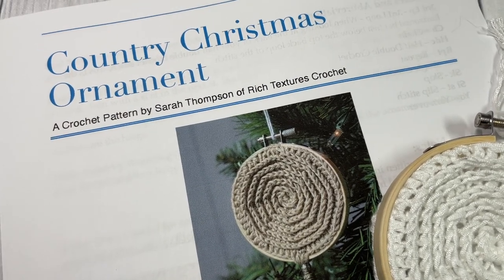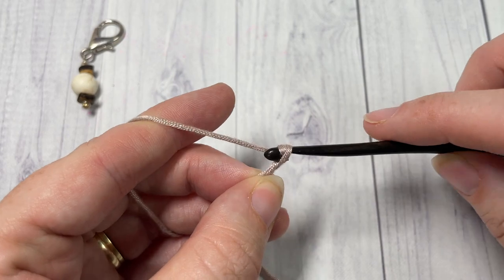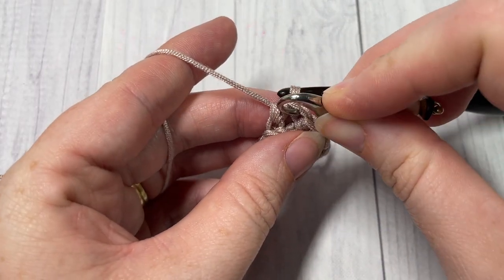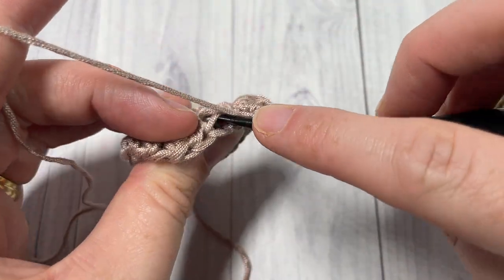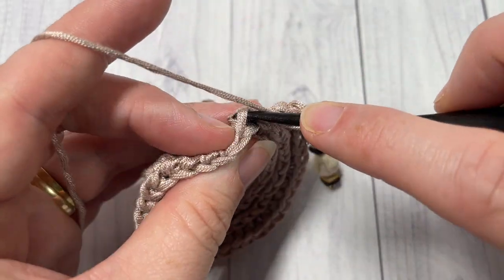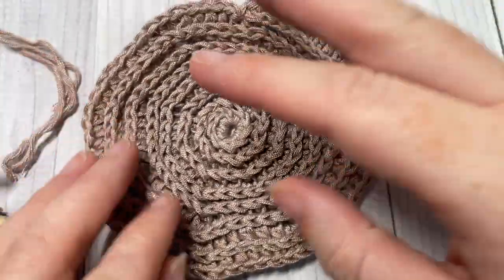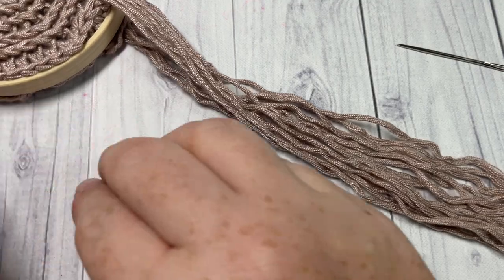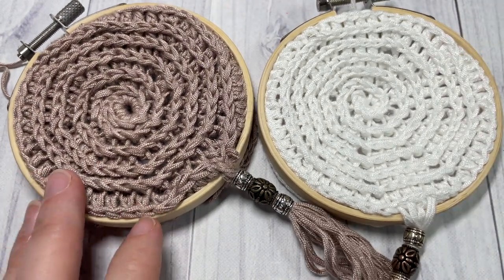Country Christmas Ornament Crochet Pattern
The Country Christmas Ornament is an easy crochet ornament that will add a country feel to your Christmas Tree.  I love the texture in this Christmas Ornament.

A free written copy of this pattern can be found

Gauge:   5 rounds = 4 inches

Yarn: Truboo Yarn by Lion Brand® (241 yds/220m; 3.5 oz/100g; 100% rayon from Bamboo;Light (#3) weight).  You will need about 40-50 yards per ornament (to include tassel).

Hook: Size G (4 mm) hook.

Notions: Yarn Needle, stitch marker, 4 inch embroidery hoop.

Sarah